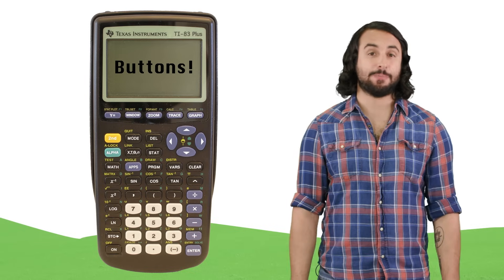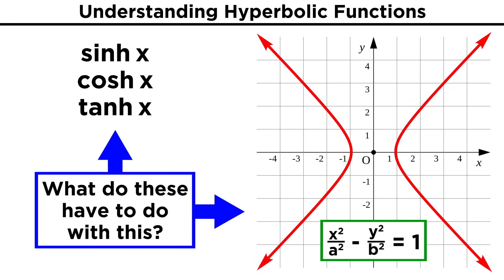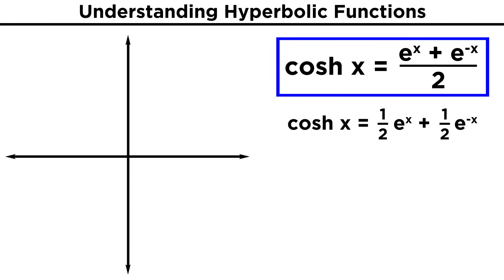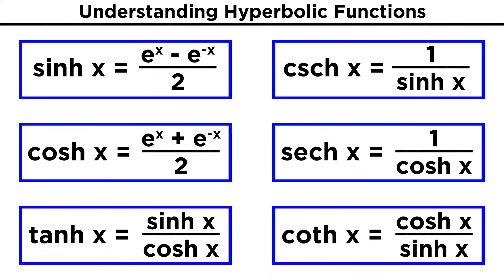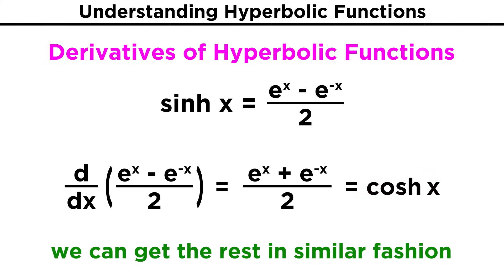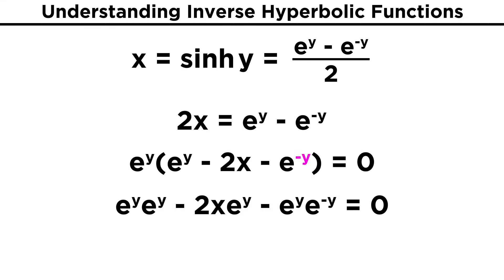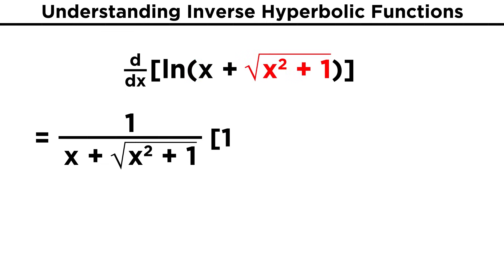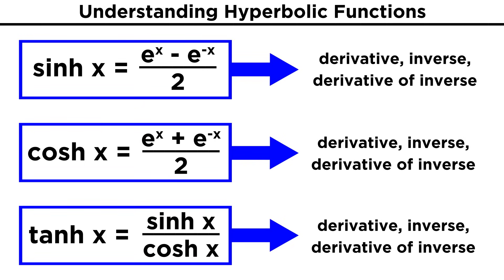Hyperbolic Functions: Definitions, Identities, Derivatives, and Inverses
We've learned about trigonometric functions, which relate to the unit circle. So what are hyperbolic functions? Why, those relate to the hyperbola of course! They are a little strange, but once we go through some details they will start to make sense a little bit.